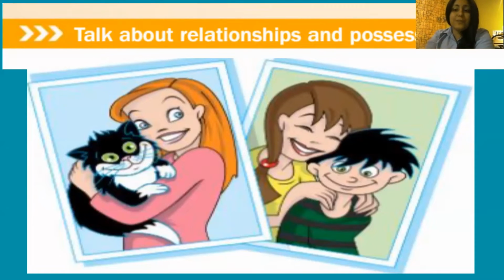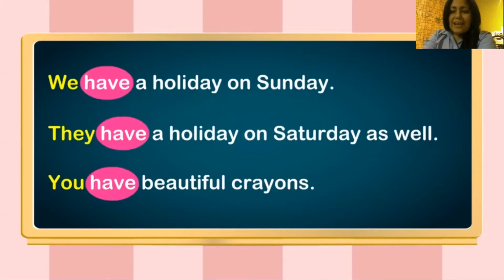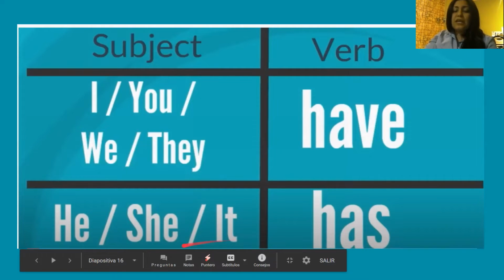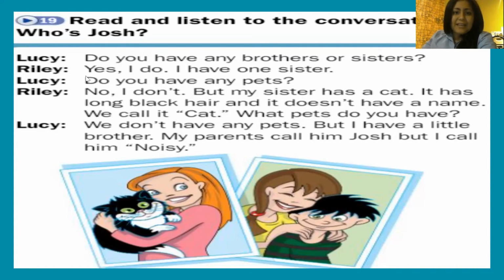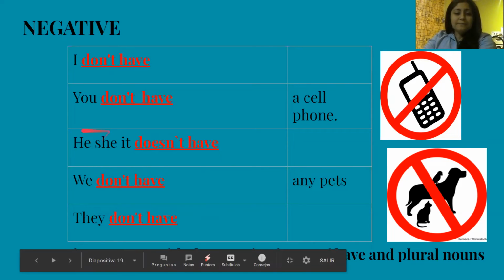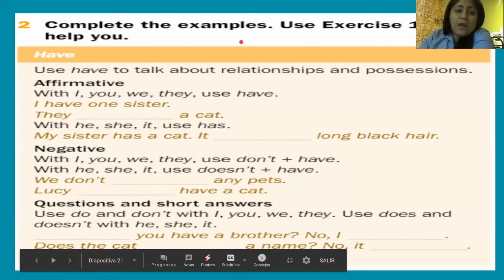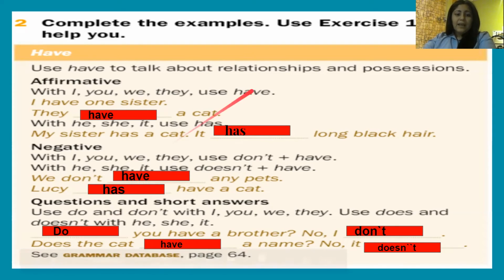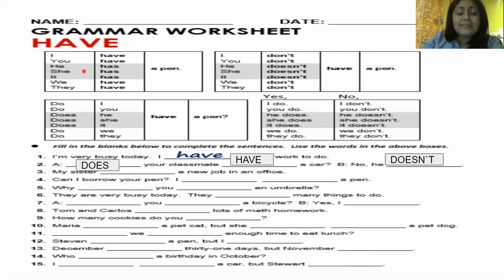HAVE HAS POSSESSIONS